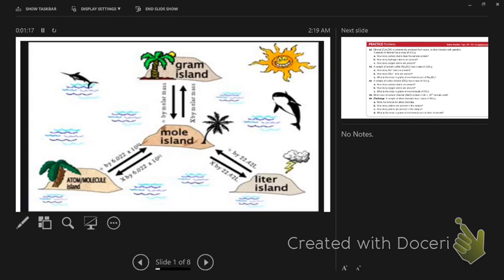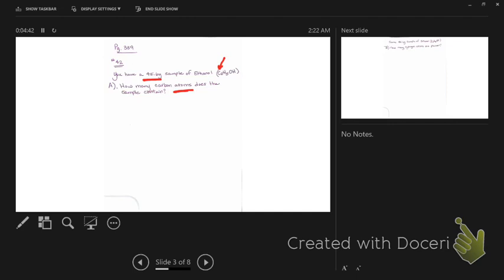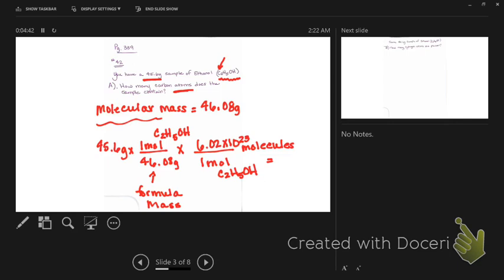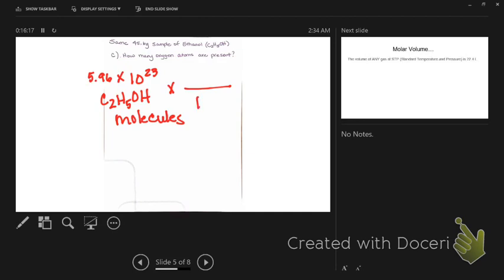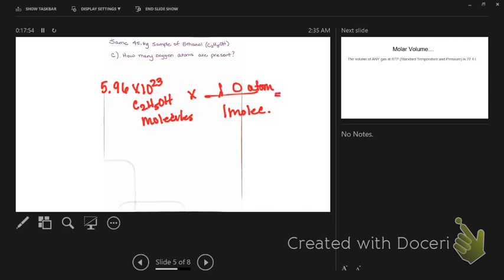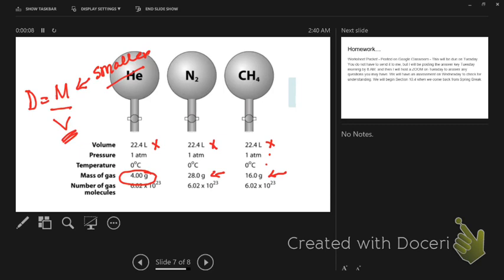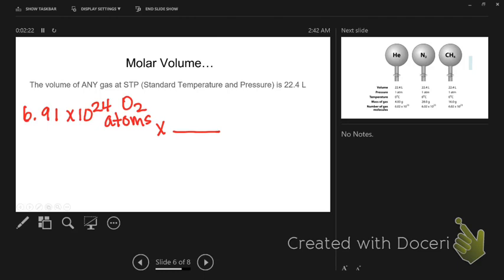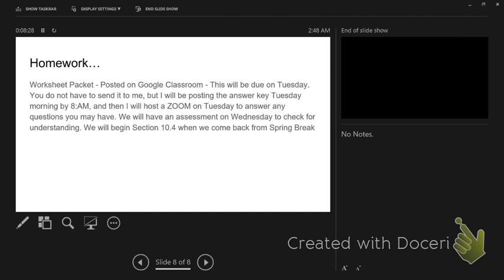H Chem Notes Section 10 3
This video discusses Section 10.3 and also Molar Volume. Please feel free to start/stop the video as you need in order to understand the example problems, and the material discussed.